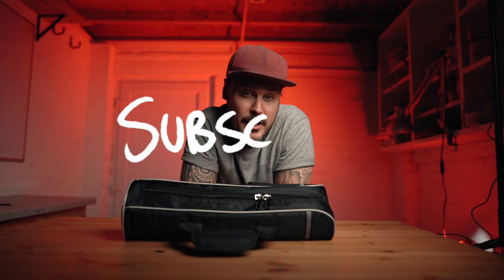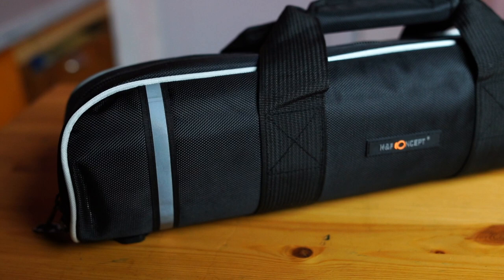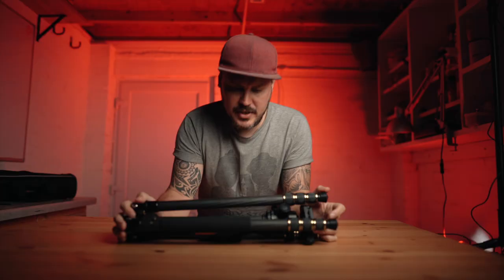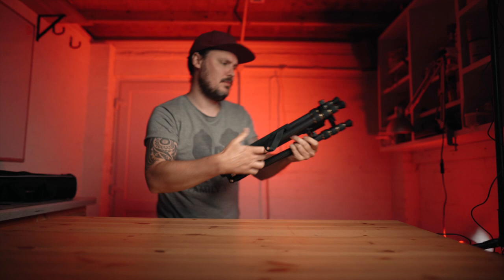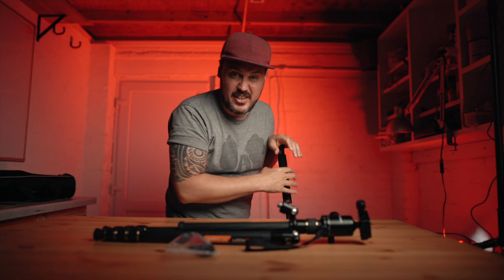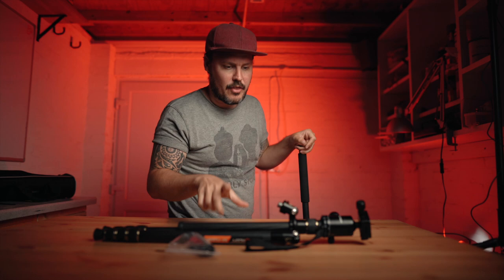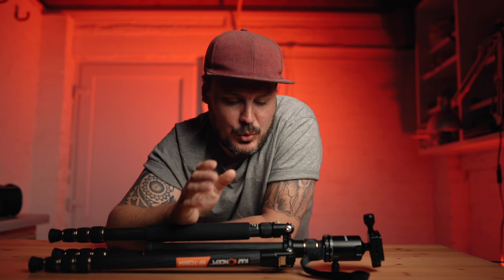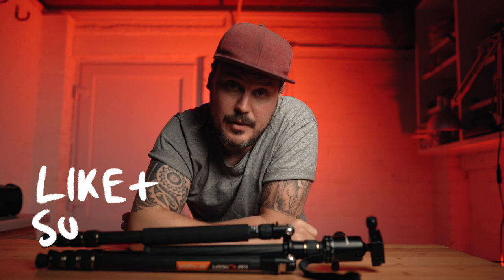Lightweight AND affordable - K&F Concepts TC2534 Carbon Fibre Tripod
Hi Friends!

This week Im reviewing the K&F Concepts carbon fibre tripod, this lightweight and affordable carbon fibre tripod ticks many boxes for me by balancing weight and stability to be a great option for travel and studio use alike.

K&F Carbon fibre tripod

If you are looking for a lightweight tripod but also a budget tripod then this is definitely worth considering. Whilst it is not the cheapest tripod available it is incredibly lightweight without sacrificing too much stability.

MUSIC!